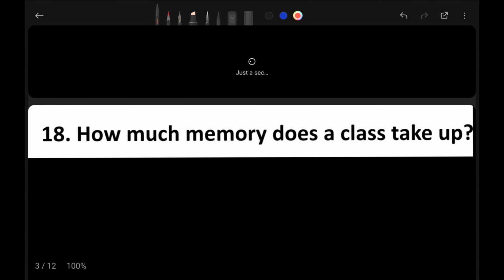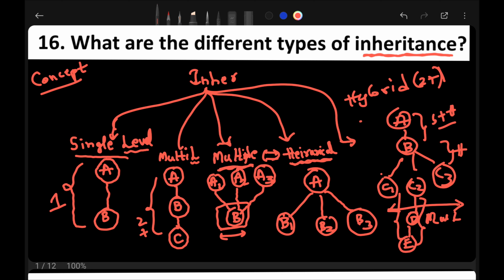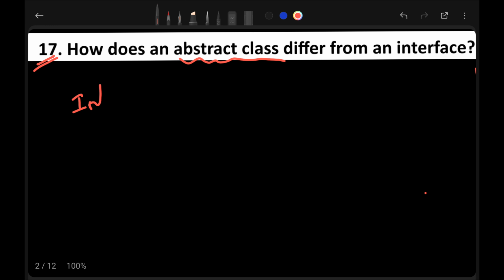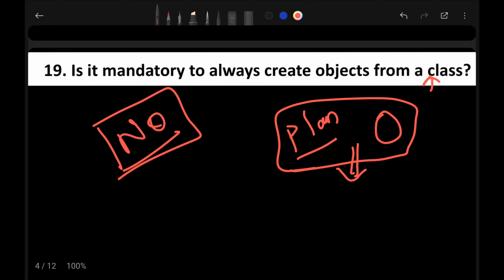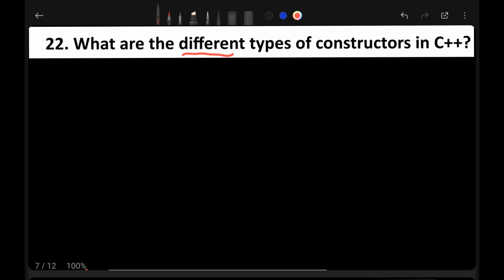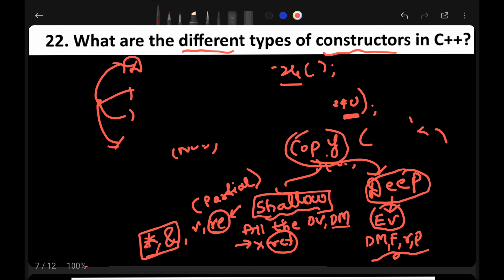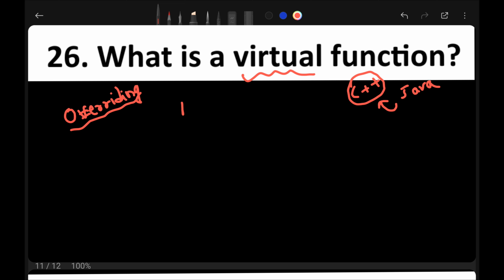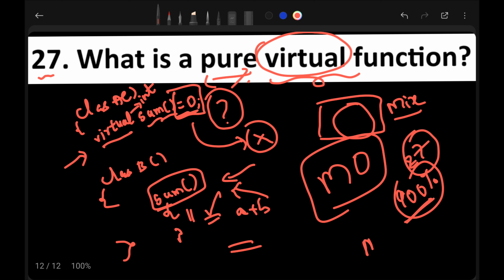OOPS || Interview Preparation || Most Asked Object Oriented Programming Questions PART-02